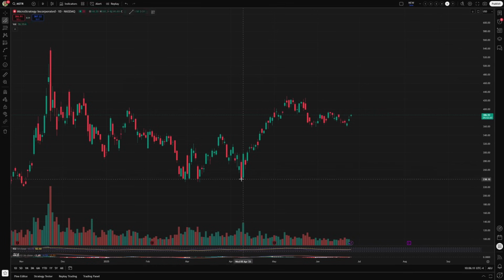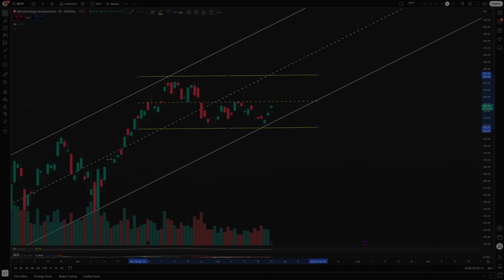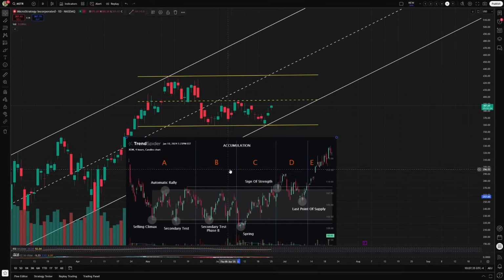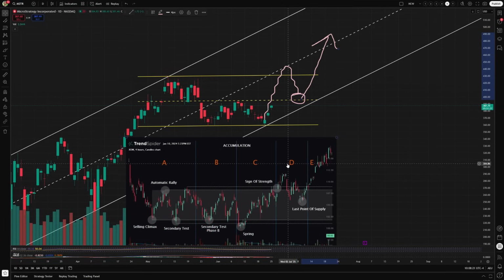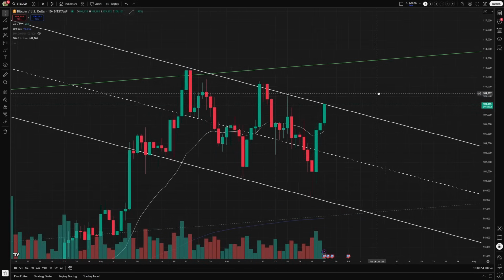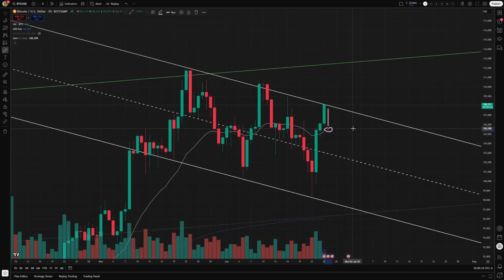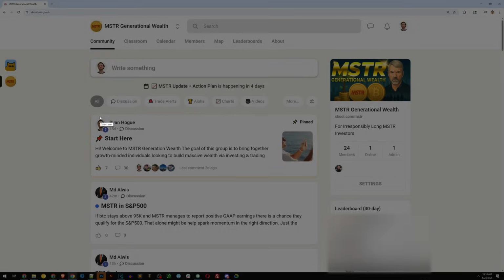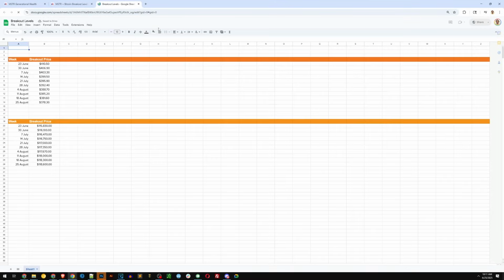MSTR Update (6/25/2025) — Last Chance to Load Up Below $395?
📝 Video Description
This is an example of the types of updates you can look forward to as a member of my MSTR Generational Wealth community, linked above.

I currently own shares of MicroStrategy (MSTR) stock, and Bitcoin. The content on this channel is for informational and educational purposes only and should not be considered financial advice. I am not a licensed financial advisor. Always do your own research and consult with a professional before making any investment decisions.

You should not treat any opinion expressed on this Youtube channel as a specific inducement to make a particular investment or follow a particular strategy, but only as an expression of opinion. Opinions expressed are based upon information considered reliable, but this Youtube channel does not warrant its completeness or accuracy, and it should not be relied upon as such. This Youtube channel is not under any obligation to update or correct any information provided in these videos. Statements and opinions are subject to change without notice. No compensation is received by this Youtube channel for the opinions expressed.

Past performance is not indicative of future results. This Youtube channel does not guarantee any specific outcome or profit. You should be aware of the real risk of loss in following any strategy or investment discussed on this Youtube channel. Strategies or investments discussed may fluctuate in price or value. Investors may get back less than invested. Investments or strategies mentioned on this Youtube channel may not be suitable for you. This material does not take into account your particular investment objectives, financial situation or needs and is not intended as recommendations appropriate for you. You must make an independent decision regarding investments or strategies mentioned on this Youtube channel. Before acting on information on this Youtube channel, you should consider whether it is suitable for your particular circumstances and strongly consider seeking advice from your own financial or investment adviser.